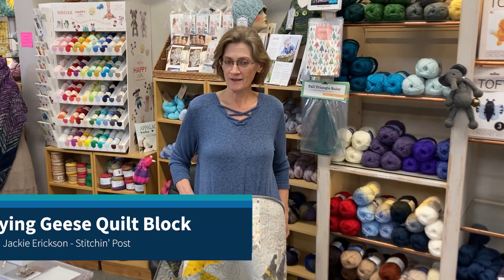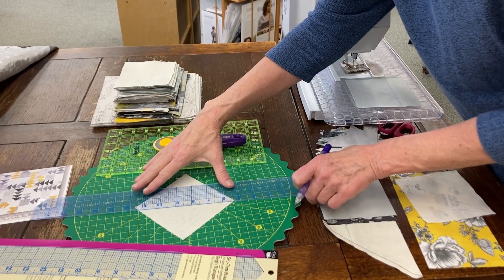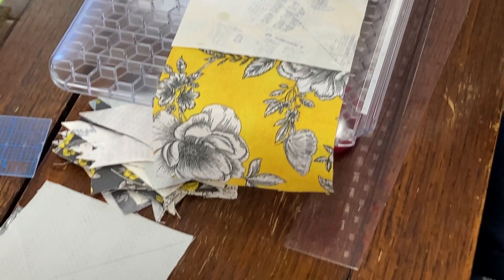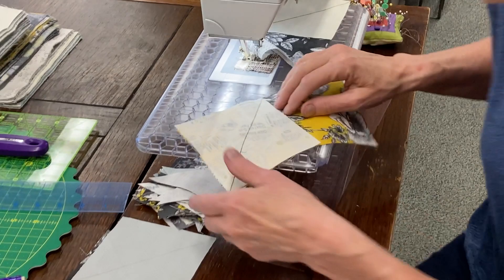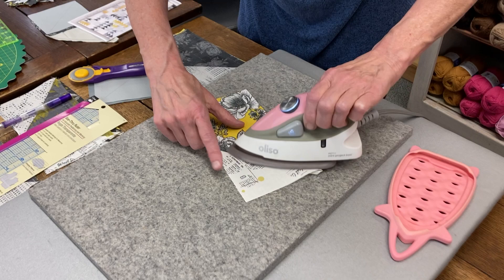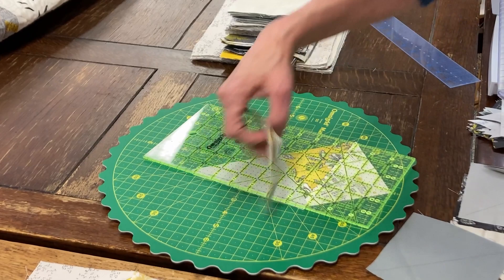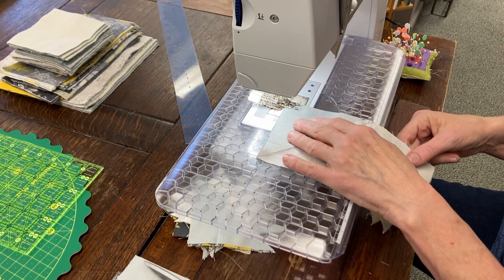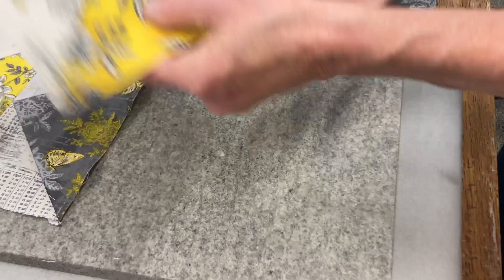Flying Geese Quilt Block Tutorial with Jackie Erickson